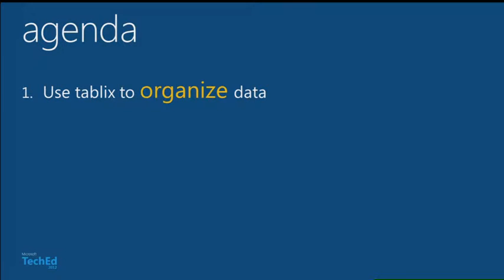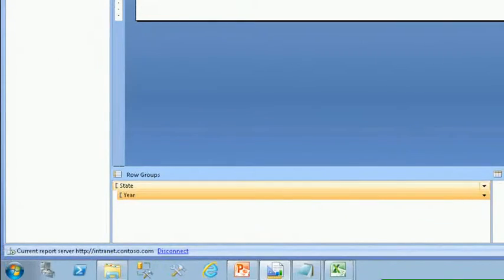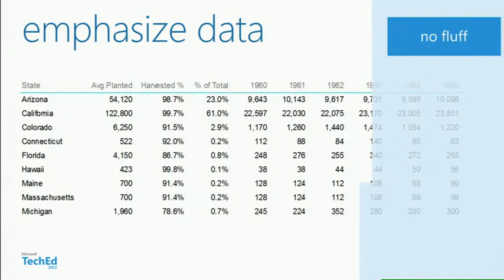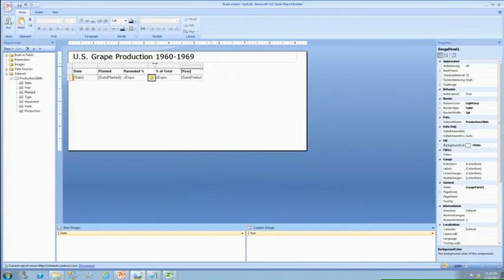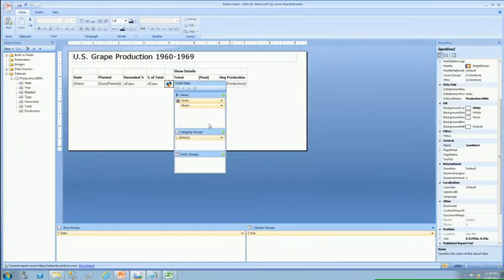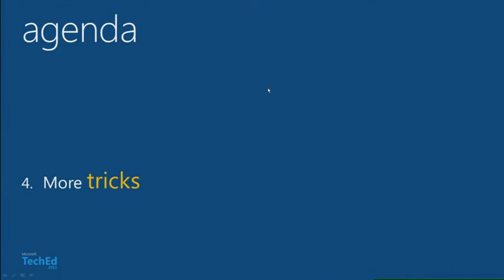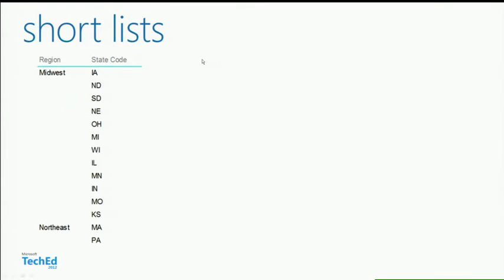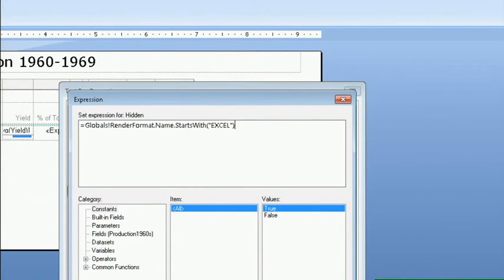TechEd Europe 2012 Tips and Tricks for Building Rich Reporting Services Reports